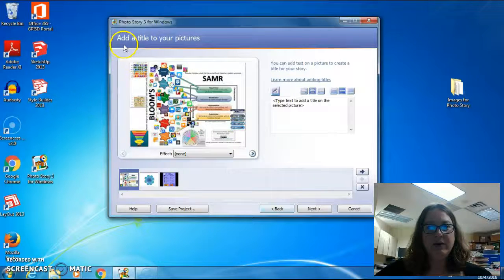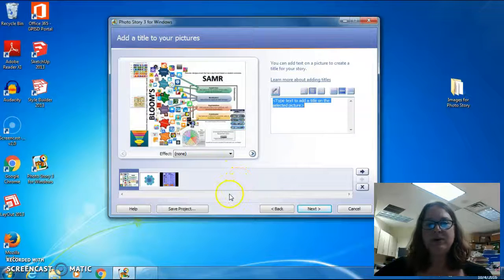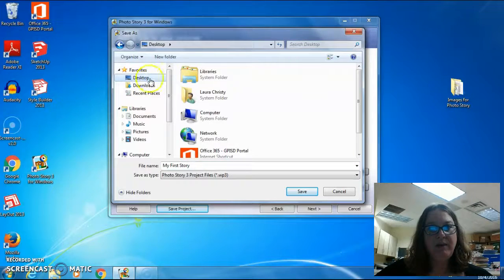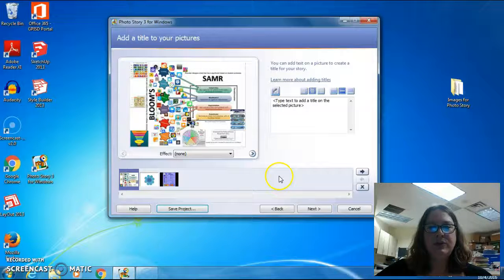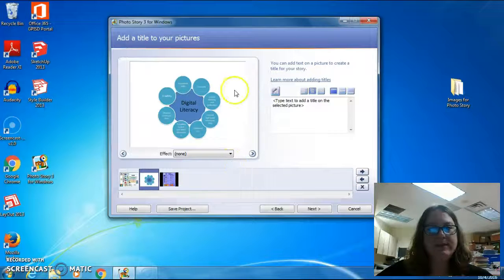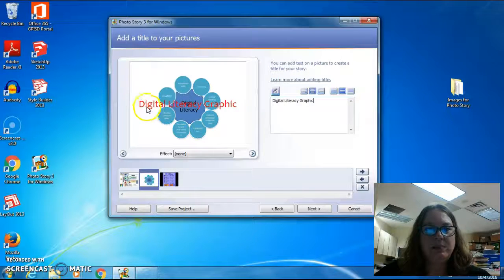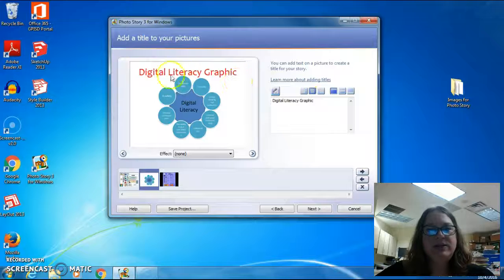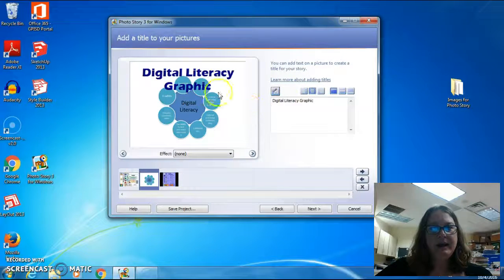Adding Text to images in Photo Story